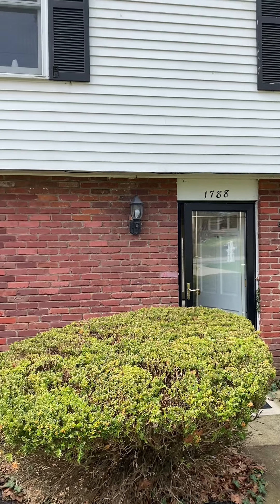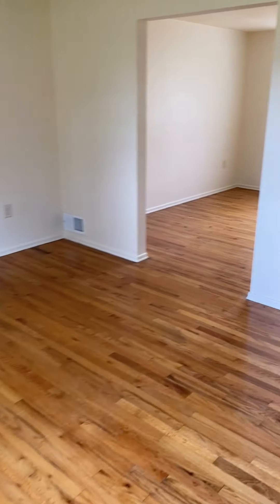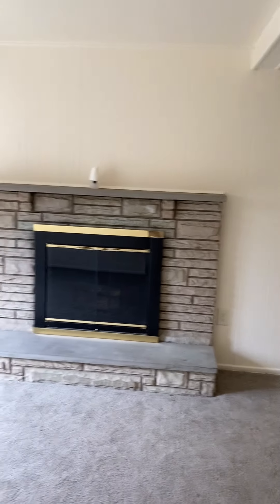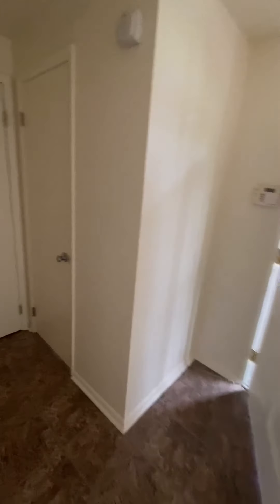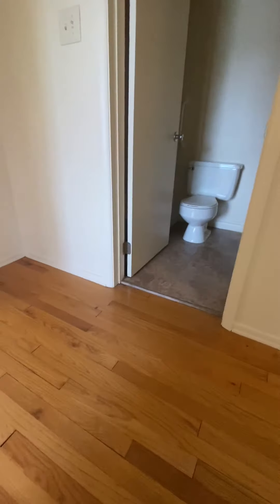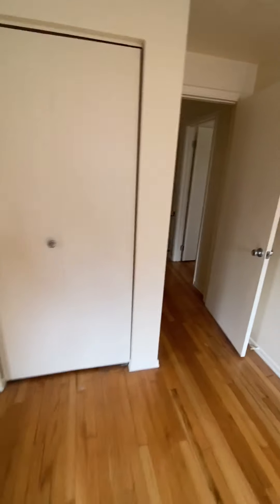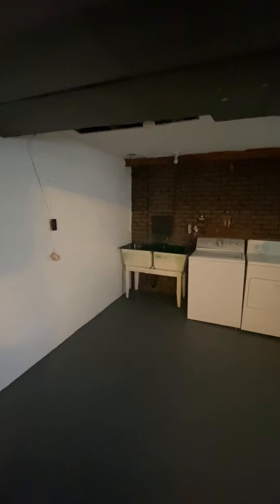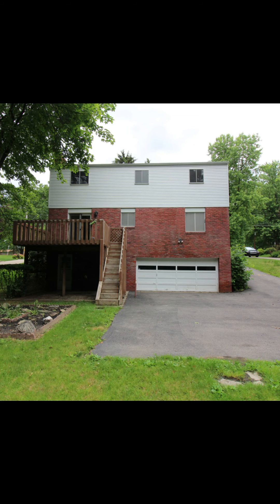1788 Hassam video tour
📥 Moving Soon? Get Your Relocation Guide!
📥 First-Time Buyer? Instantly Text Your Guide 📲
📥 Selling? Access Your Seller's Guide Now!
. Video tour of 1788 Hassam